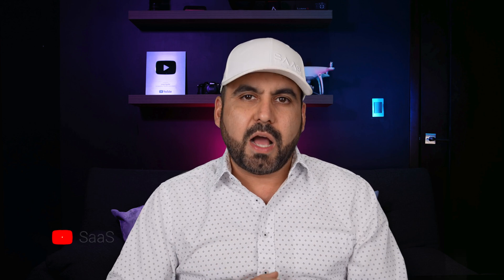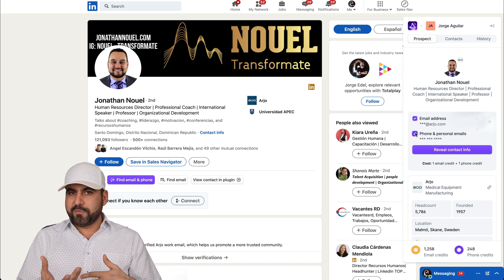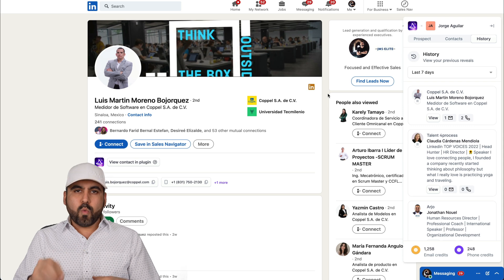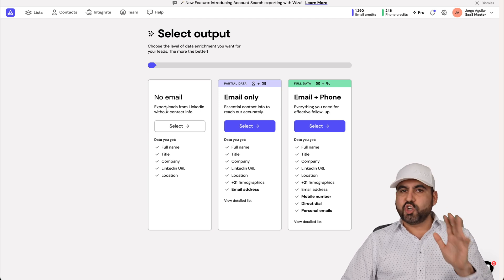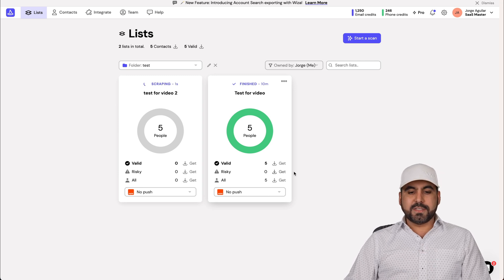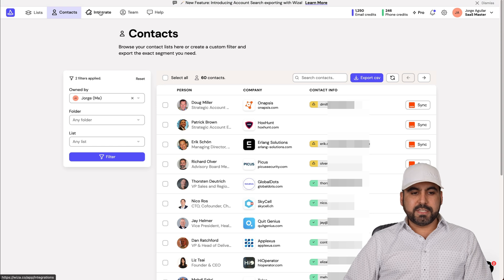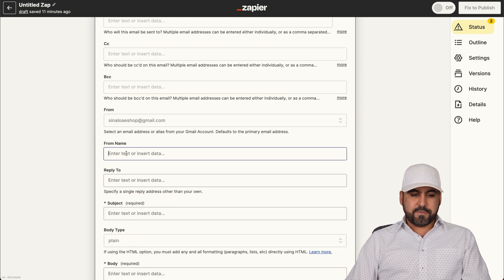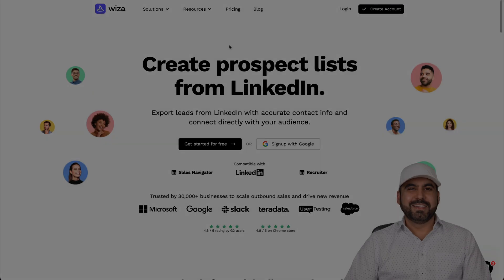Unlock Linkedin's Potential - Find Anyone's Email and Phone Number! 📧 📲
Ready to expand your B2B network on LinkedIn but don't know where to start? Whether you're a LinkedIn power user or new to the game, this video will help you boost your outreach with sales navigation and efficient contact exports.

00:00 - Introduction to the video, brief explanation of Wiza and its potential.
00:59 - Initial setup and installation of Wiza.
01:52 - Using Wiza to reveal and save contact information from profiles.
02:47 - Exploring the bulk export feature of LinkedIn Sales Navigator with Wiza.
03:53 - Choosing the type of contact information you want to capture with Wiza.
04:49 - Initiating the scan for the chosen contact information.
05:45 - Introduction to the main dashboard of Wiza and a brief overview of its features.
06:41 - Integrating Wiza with other platforms like Zappier for automation.
07:38 - Setting up an automated email sequence for the new contacts.
08:38 - Exploring additional Wiza features like team members and managing credits.
09:00 - Concluding remarks and encouragement to try out Wiza.